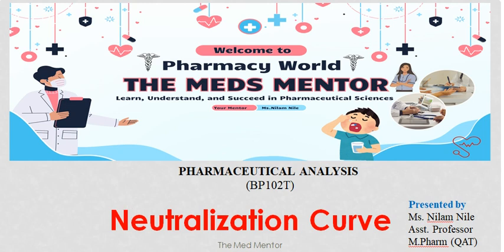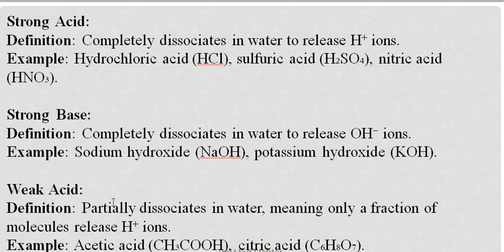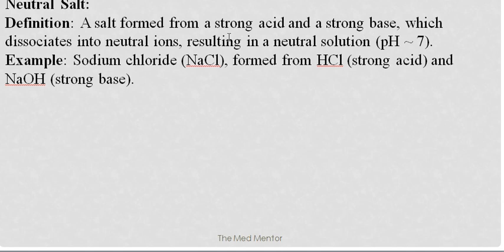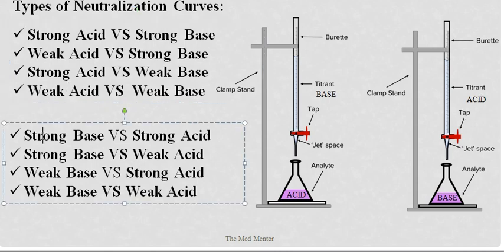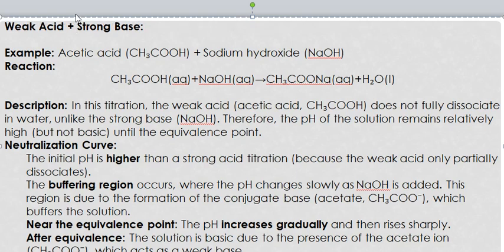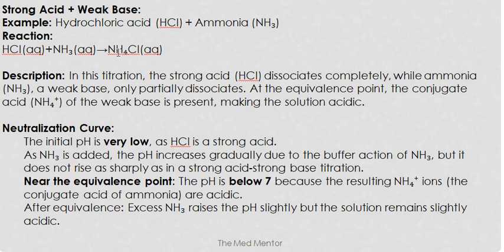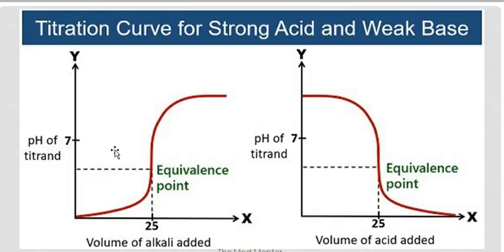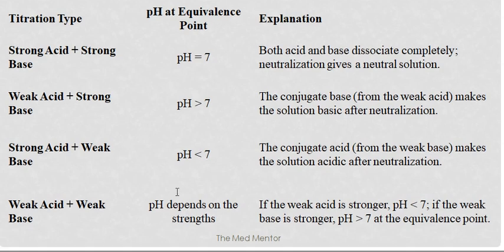Neutralization Curve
Neutralization Curve is also known as titration curve

A titration curve is a graph plot between pH of the  analyst /titrant vs  volume of the titrant added

As the equivalence point is reached in the titration, there is a rapid change in pH
Types of Neutralization Curves:
Strong Acid VS Strong Base
Weak Acid VS Strong Base
Strong Acid VS Weak Base
Weak Acid VS  Weak Base

Strong Base VS Strong Acid
Strong Base VS Weak Acid
Weak Base VS Strong Acid
Weak Base VS Weak Acid